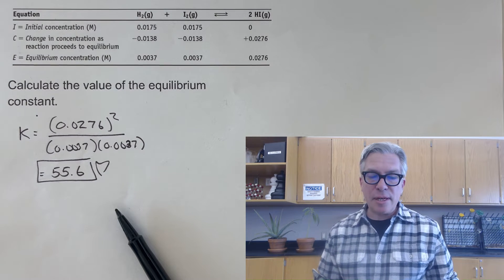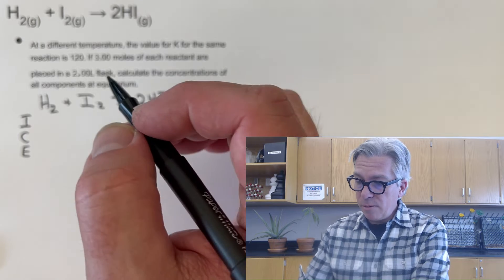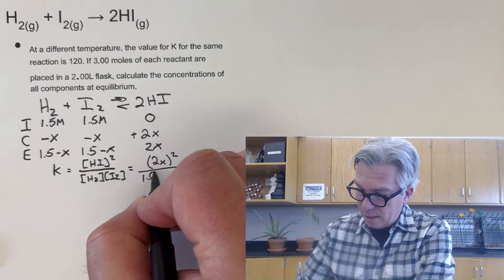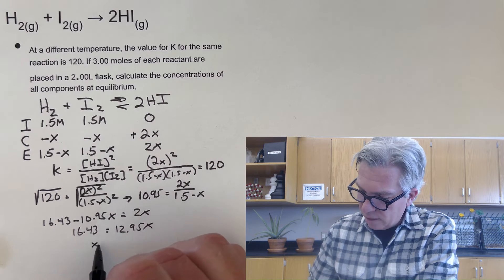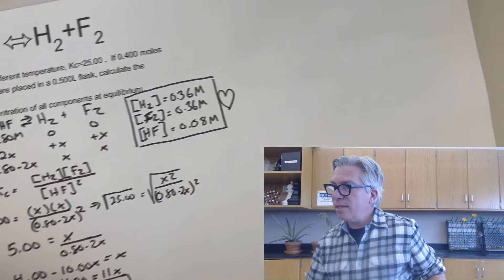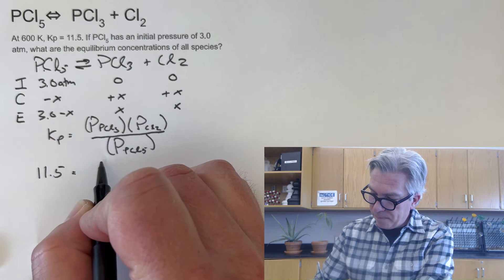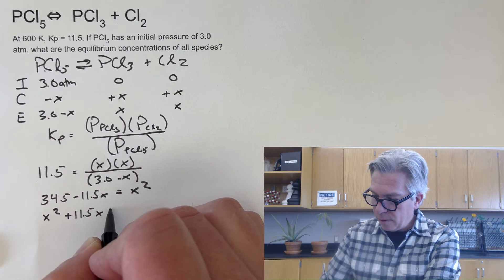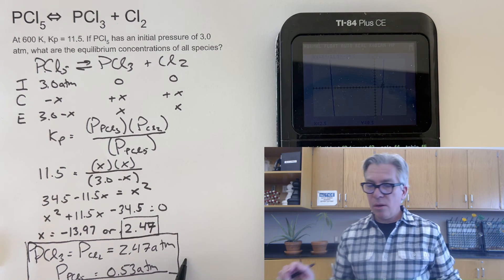How To Solve Equilibrium Problems: Chemical Equilibrium #5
So, you're doing your chemistry homework, and suddenly you are asked to calculate the equilibrium concentrations of all species in a reaction. Wait, What? You may start to panic, fight back tears, or just give up, but DON'T! Take a deep breath, start your ICE Table, and follow along. We will get through this...I promise!